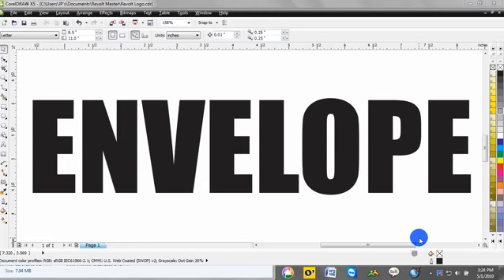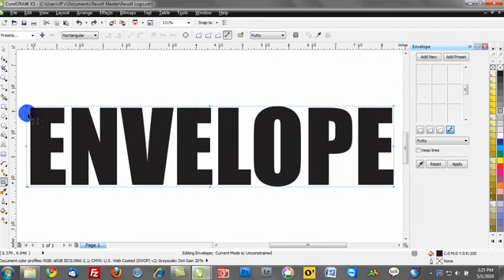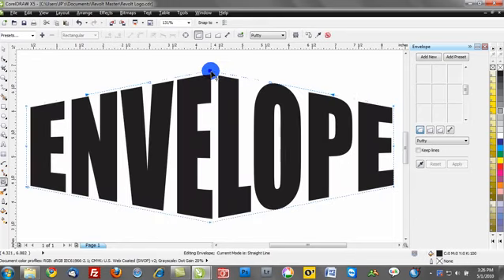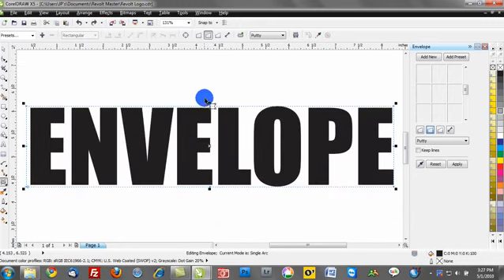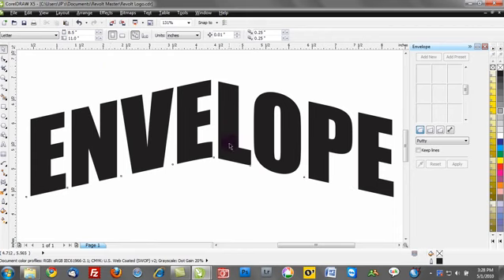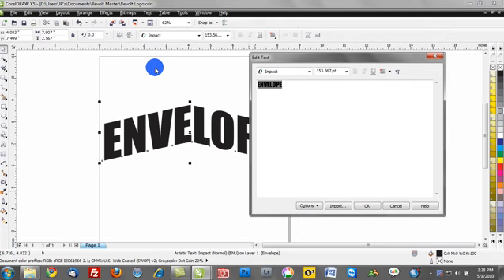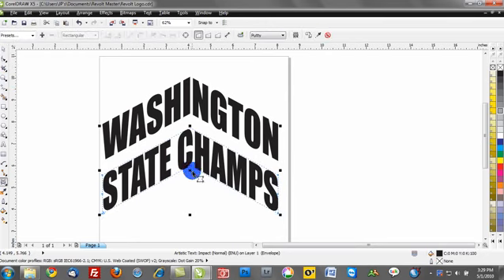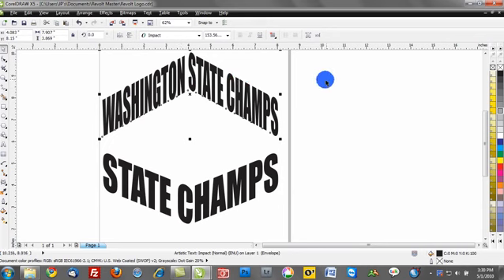corel draw text effects training tutorials envelopes